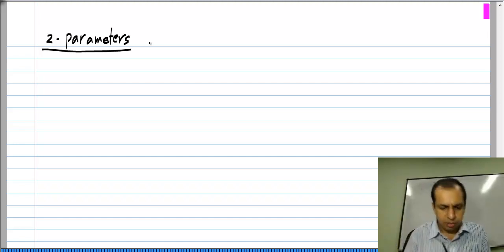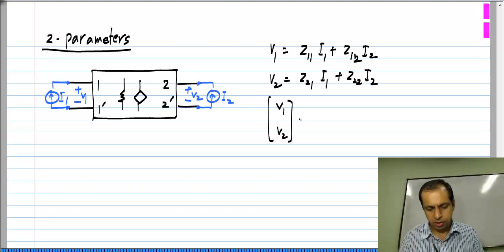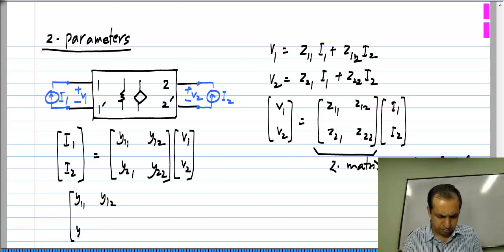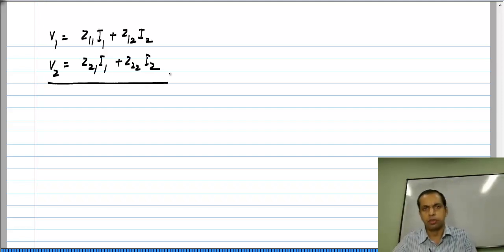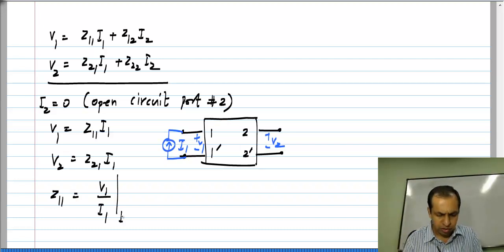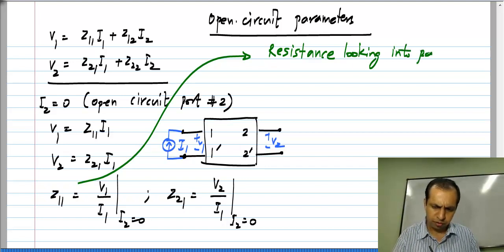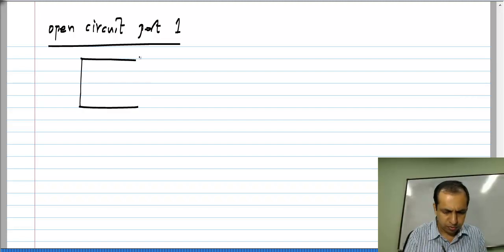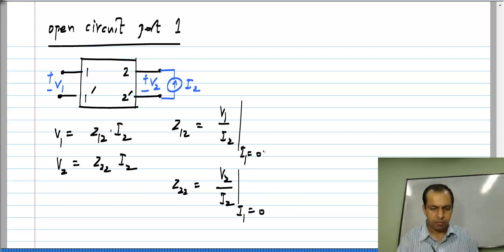Basic Electrical Circuits: L13P01: z-Parameters